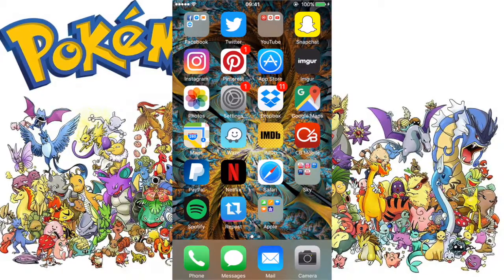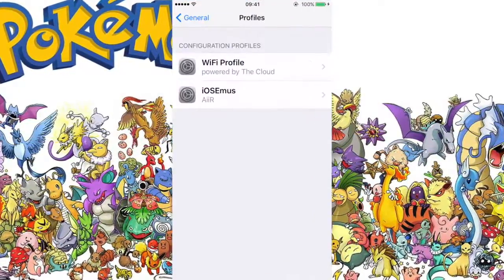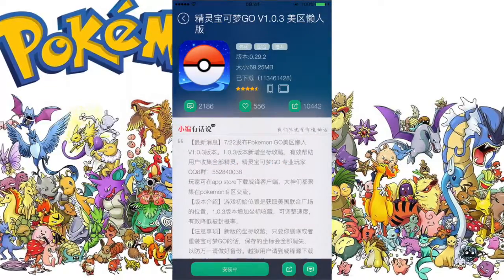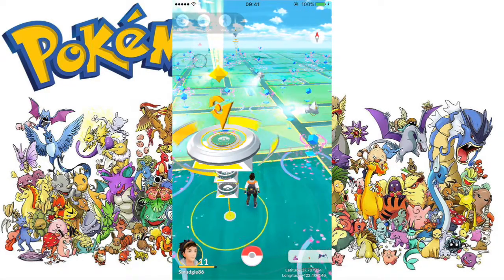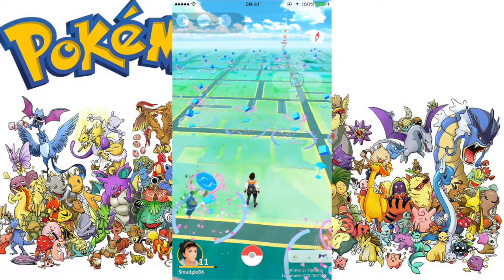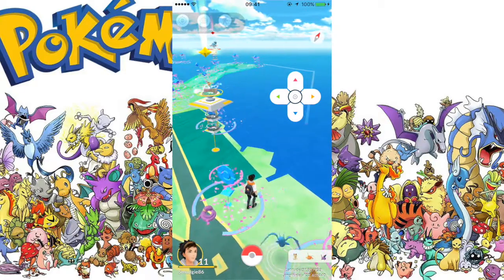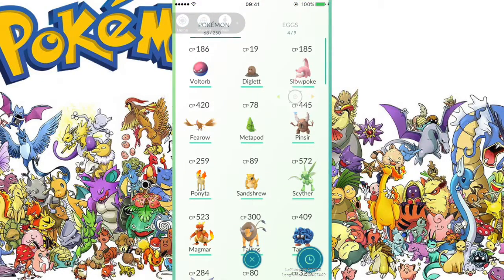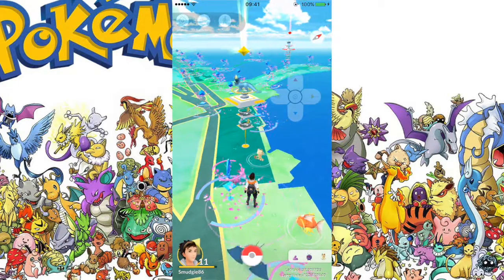Pokemon GO Cheat || Glesga Geek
Today, we follow up on yesterdays video and teach you how to cheat your way through Pokemon GO!

We are still in the process of getting things sorted so please bare with us whilst we work through some technical issues!

We upload new videos Monday and Thursday 7.30pm BST (GMT) with some bonus videos in between!

If you have made it this far, CONGRATULATIONS! You receive a whole load of nothing, however, if you’d like you can comment “Pokemon, Gotta cheat them all!”